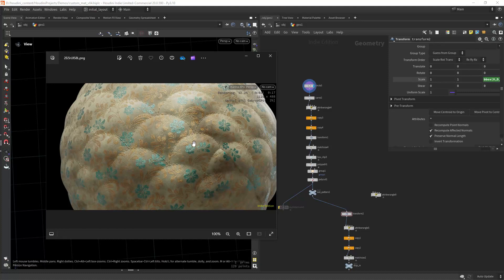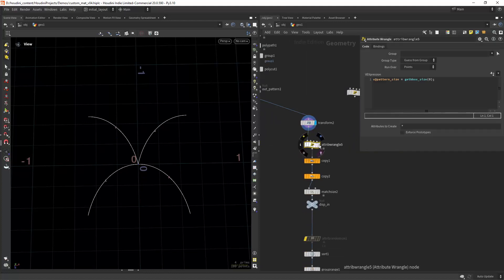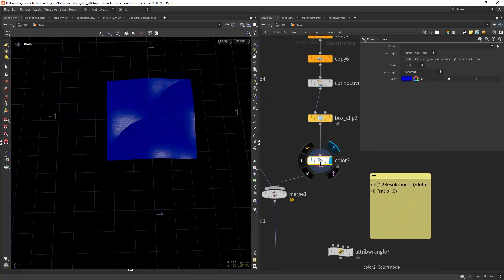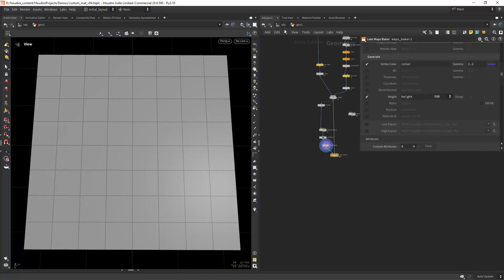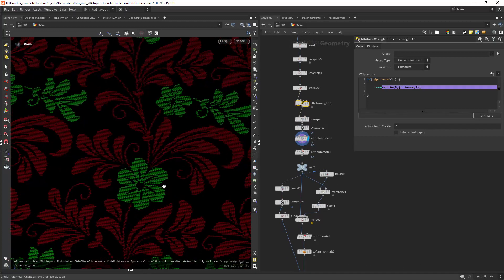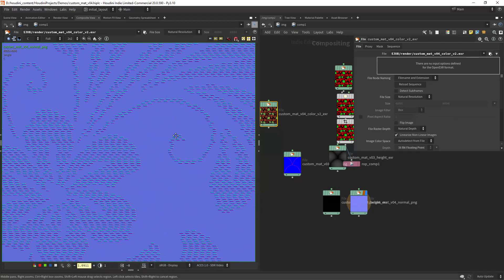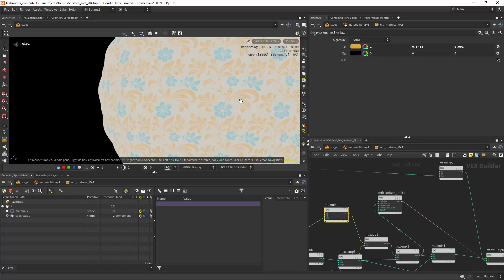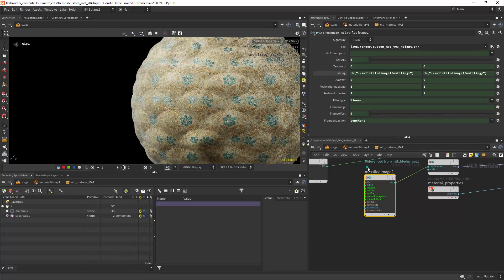Custom Procedural Materials with Houdini and Karma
Hey everyone, in this one I'm going to break down the full workflow of creating custom materials in Houdini, procedurally. From modeling, to maps baking and shading networks in karma XPU.